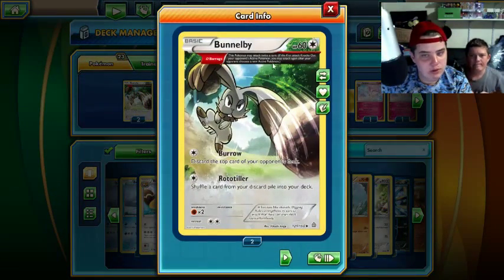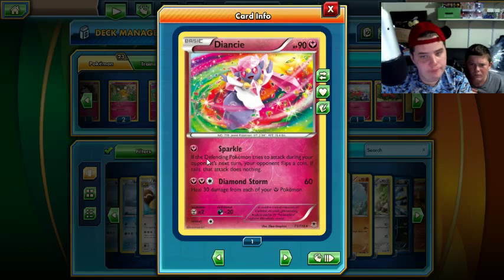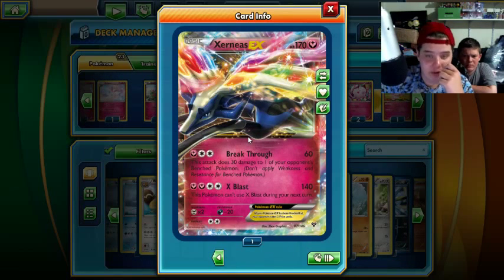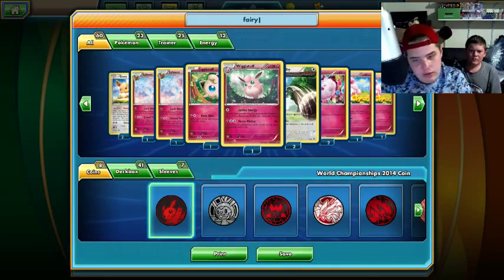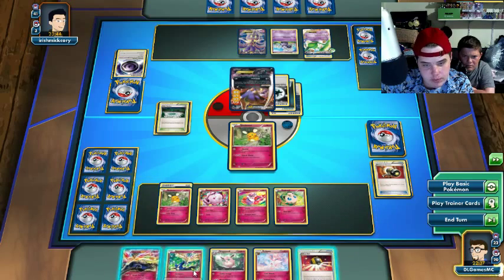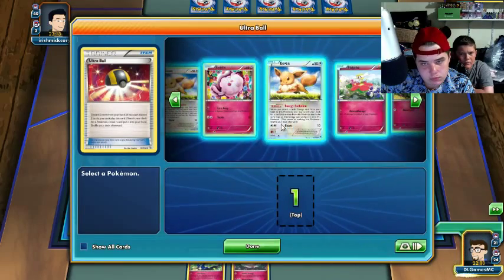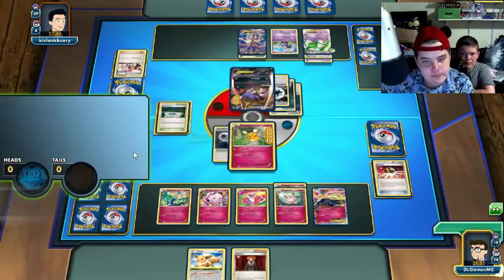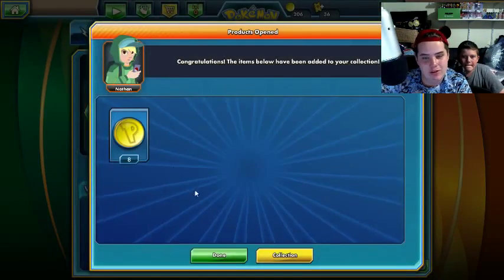Fairy deck friday NEVER AGAIN